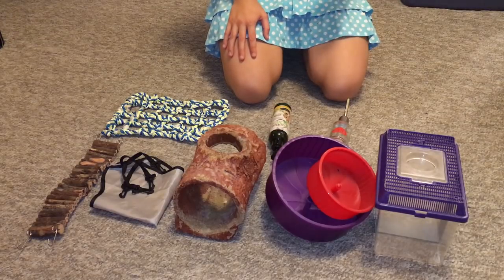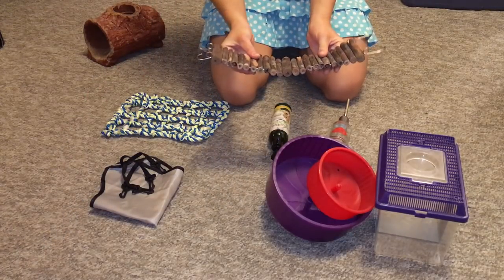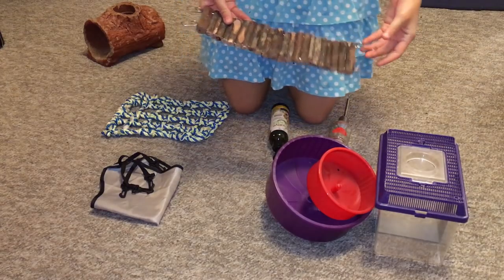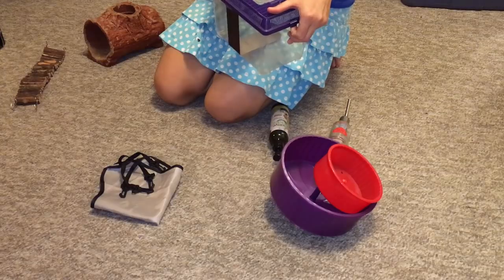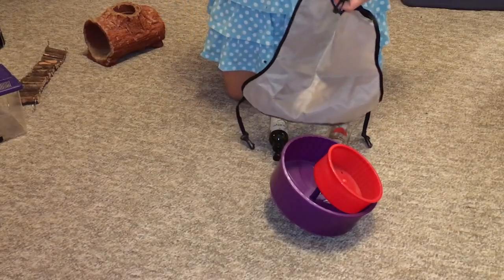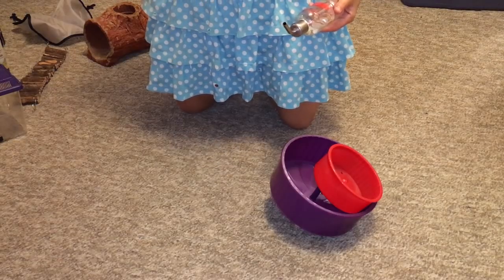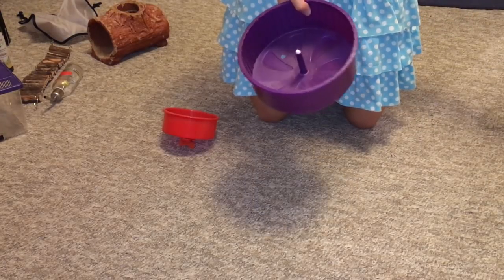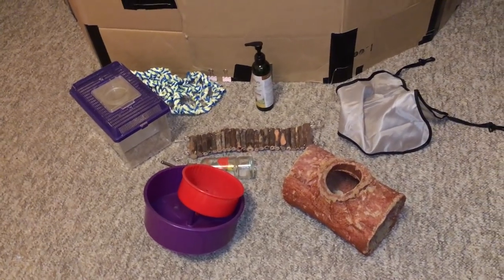8 Products I Regret Buying For My Rats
Let's go over 8 rat products that I regret buying! For anyone out there who has these - what do you think of them?